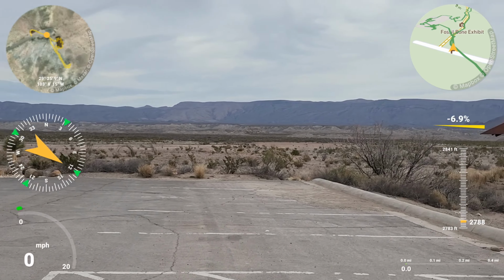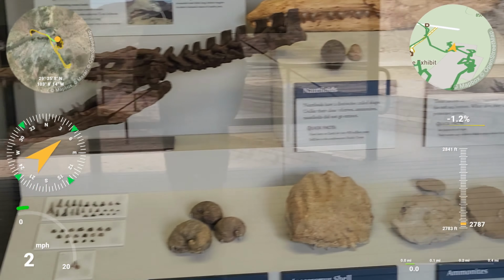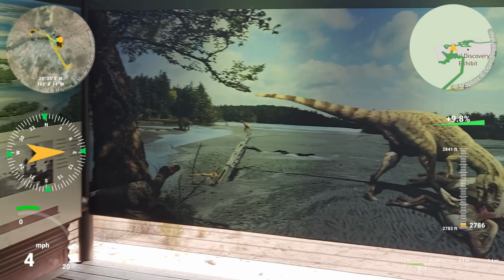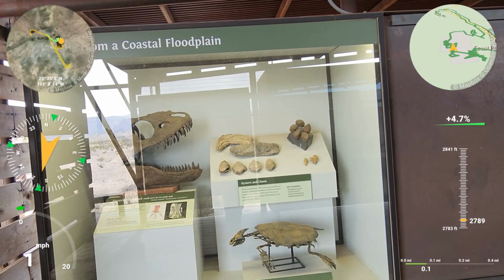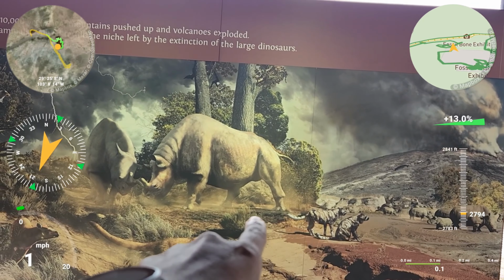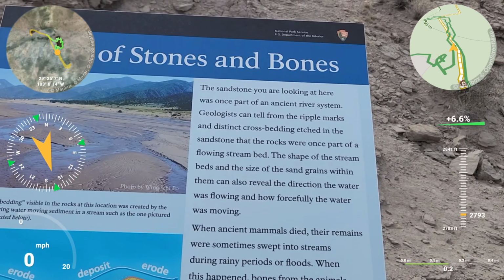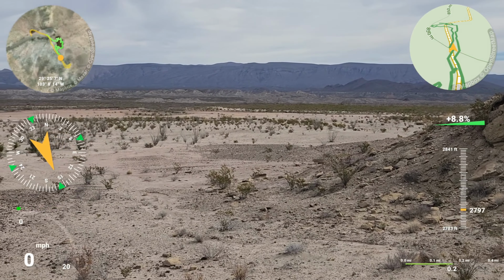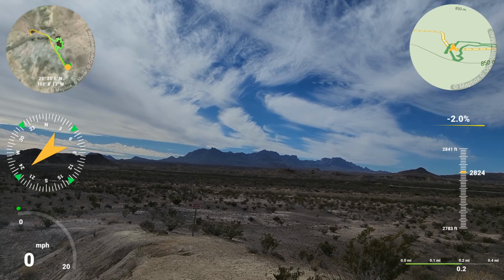🎙️🥾4K | Fossil Discovery Exhibit, Big Bend National Park, Texas | Desert Bones FW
Exploring Big Bend's Fossil Wonders: A Journey Through Time

In this episode of The Deep Dive, we take you to Big Bend National Park, a site of breathtaking landscapes and ancient secrets. We'll explore the Fossil Discovery Exhibit, uncovering the park's rich paleontological history and how it links to the current ecosystem. Discover how life from millions of years ago thrived and adapted in this region, and learn why this exhibit is so crucial for understanding today's environmental challenges. From early mammals to ancient reptiles, join us on a fascinating journey through time, right in the heart of the Chihuahua desert.

00:00 Introduction to Big Bend National Park
00:13 Exploring the Fossil Discovery Exhibit
01:54 Significance of Fossils in Big Bend
02:37 Ancient Life and Environmental Changes
03:49 Visitor Experience at the Exhibit
05:53 Connecting Past and Present
06:59 Planning Your Visit
09:01 Final Thoughts and Reflections

Description:
Step into the ancient past at Big Bend National Park’s Fossil Discovery Exhibit in Texas! 🦖 This immersive outdoor museum reveals over 130 million years of history, from giant alligator-like creatures to flying pterosaurs and early mammals. Walk through interpretive displays, life-size fossil replicas, and breathtaking desert views that tell the story of a land once covered by oceans and teeming with prehistoric life. Perfect for fossil fans, families, and geology enthusiasts. Explore the untamed wonders of Big Bend — where science meets adventure! 🌵